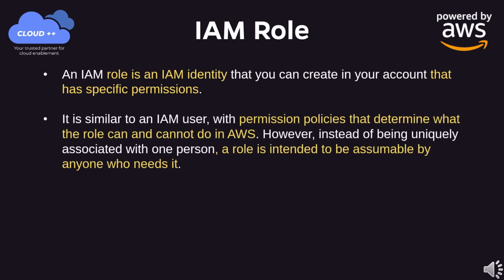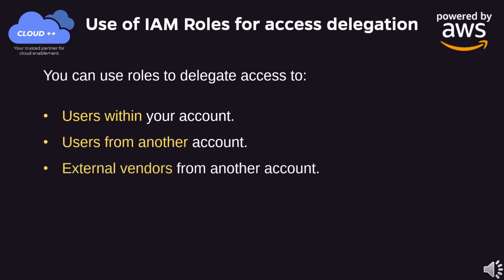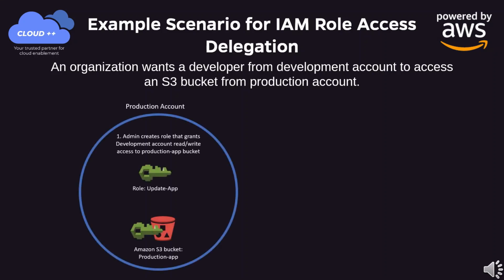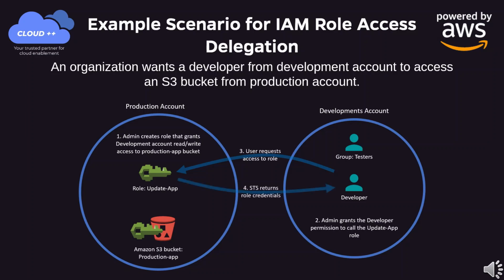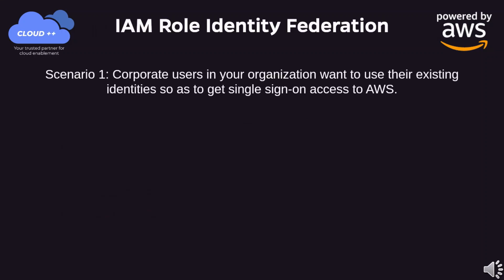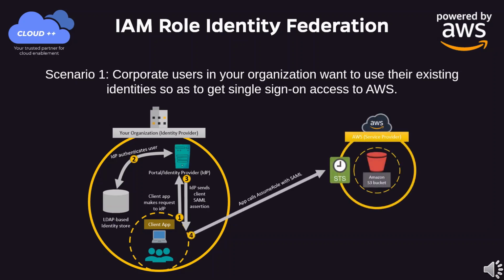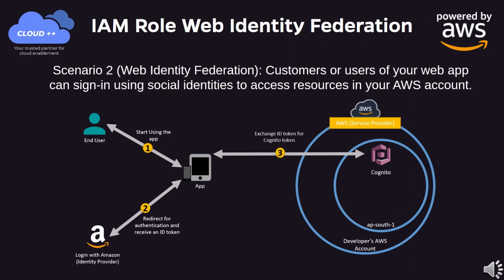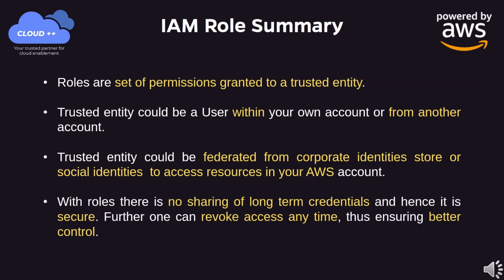AWS Certification: AWS Identity & Access Management (IAM)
AWS Identity & Access Management (IAM)
IAM helps you securely control access to AWS resources. IAM lets you control who is authenticated (signed in) and authorized (has permissions) to use AWS resources.
One of the most important security best practice is to use IAM Role.
An IAM role is an IAM identity that you can create in your account that has specific permissions.
It is similar to an IAM user, with permission policies that determine what the role can and cannot do in AWS. However, instead of being uniquely associated with one person, a role is intended to be assumable by anyone who needs it.
Also, a role does not have standard long-term credentials such as a password or access keys associated with it. Instead, when a user assumes a role, it provides the user with temporary security credentials for the role session.
To know about IAM Role and its use cases, watch the video.

Knowing IAM Role & its use cases is the most important while preparing for AWS certification exam.